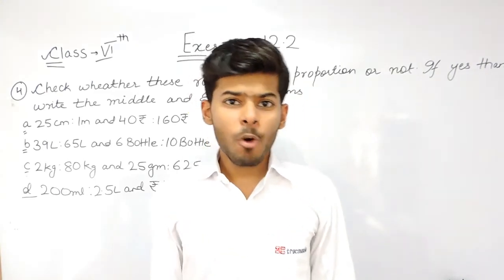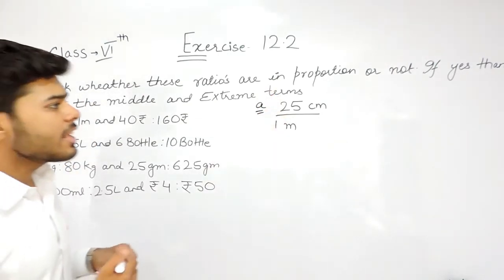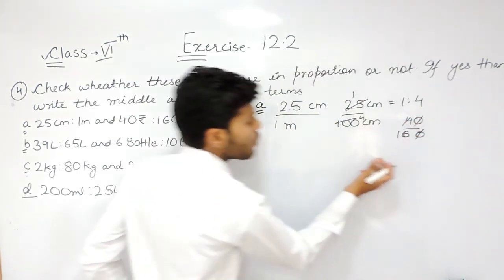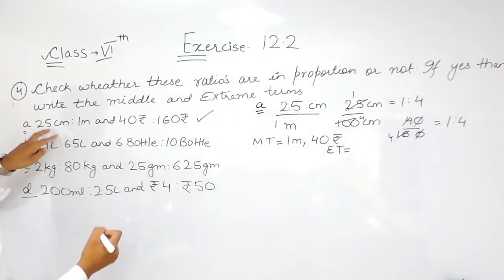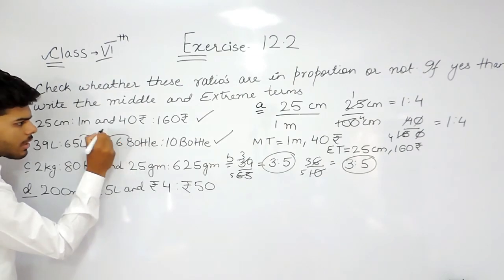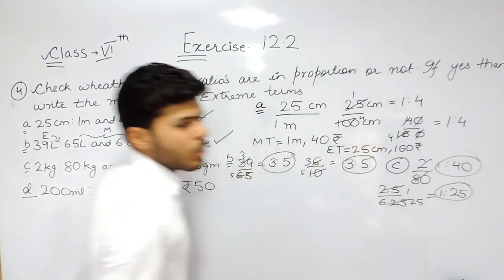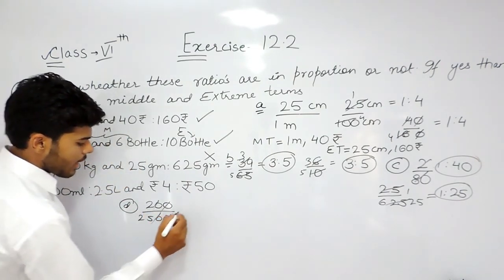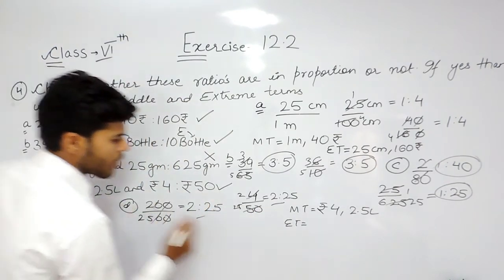Exercise 12.2 – Question 4 NCERT Solutions For Class 7 Maths Ratio and Proportion || True maths